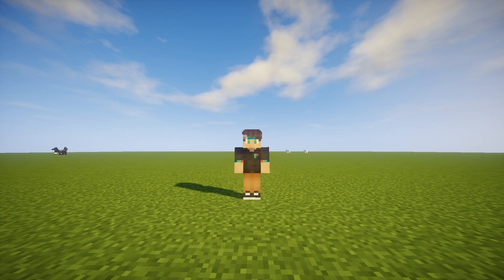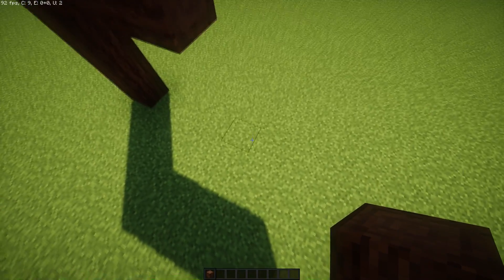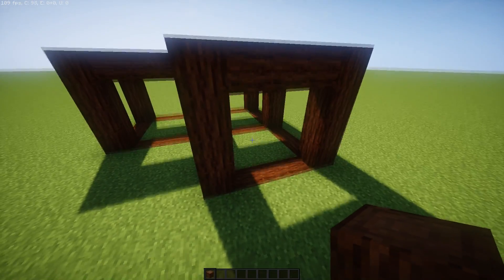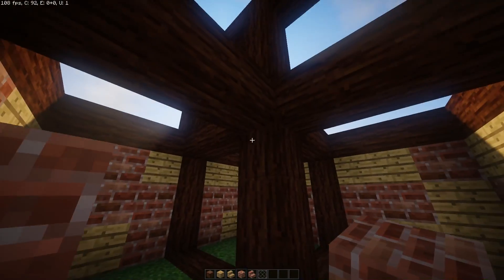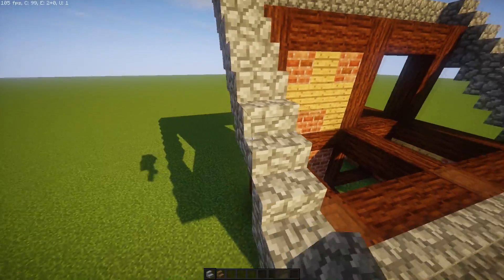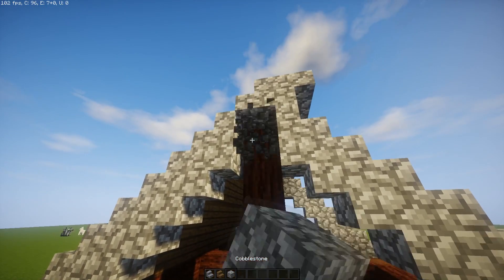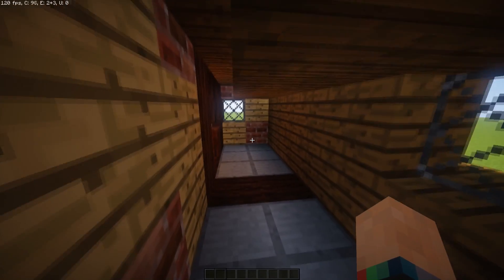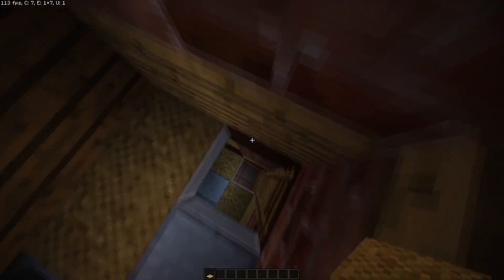✔ Minecraft Tutorial - Small & Easy Survival House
what you thought of the video!

My name is modern,
and my name is oblockz,